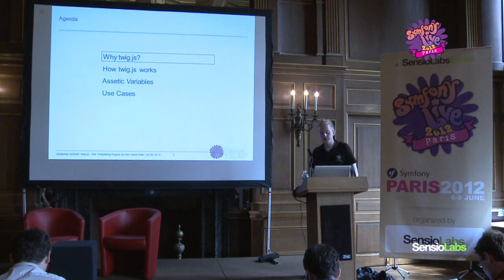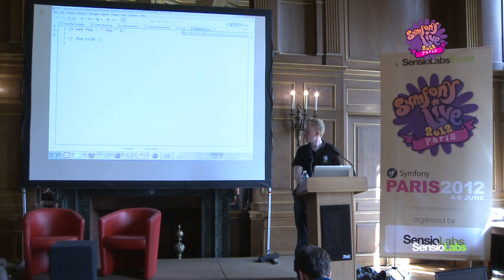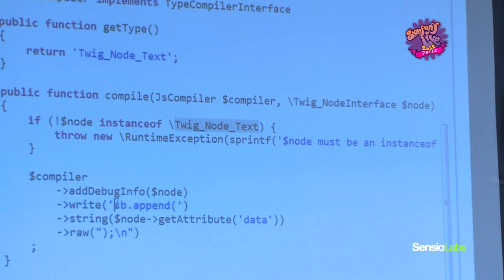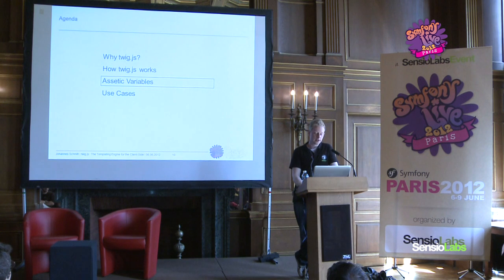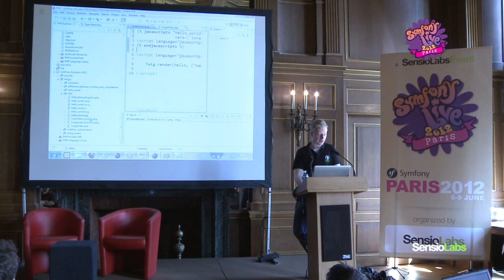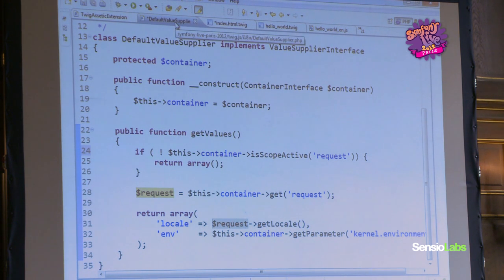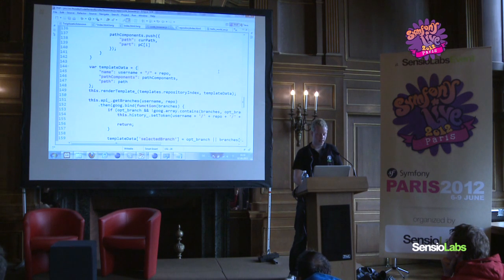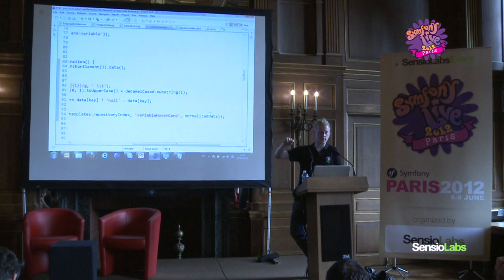SymfonyLive Paris 2012 - Johannes Schmitt - twig.js: The Templating Engine for the Client-Side